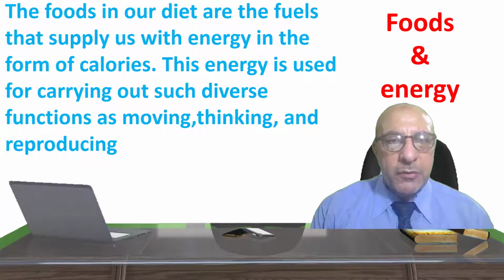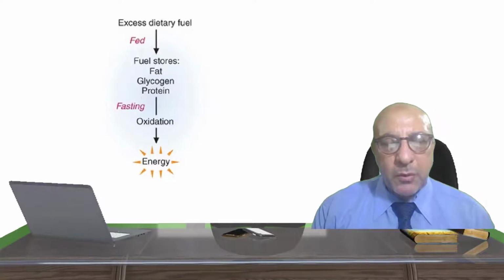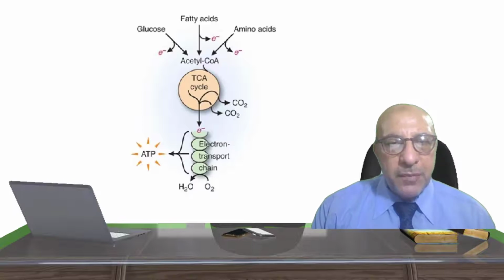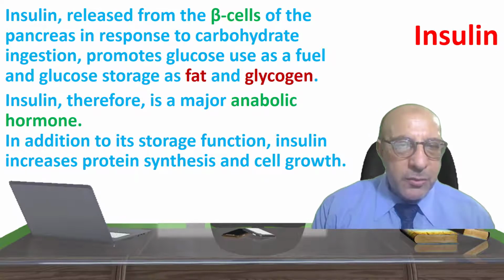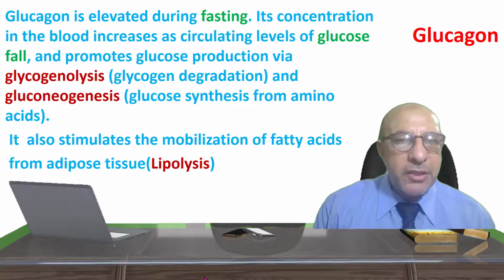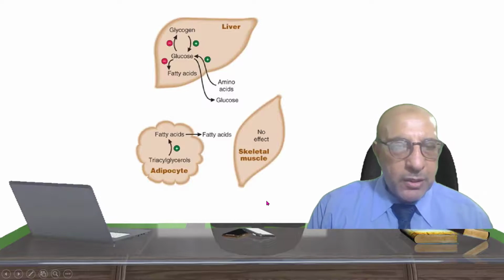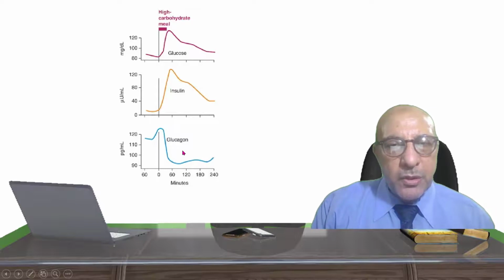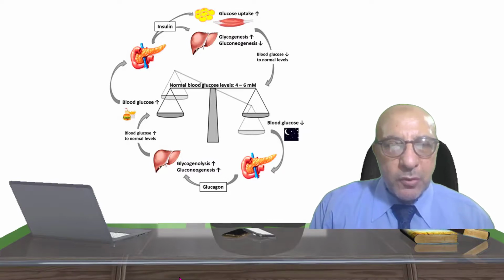How insulin controls blood glucose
Insulin and glucagon are considered the major hormones of metabolic homeostasis because they continuously fluctuate in response to ourdaily eating pattern.

The foods in our diet are the fuels that supply us with energy in the form of calories. This energy is used for carrying out such diverse functions as moving,thinking, and reproducing
The major fuels we obtain from our diet are the macronutrients—namely,carbohydrates, proteins, and fats.
When these fuels are oxidized to CO2 andH2O in our cells (the process of catabolism), energy is released by the transfer of electrons to O22. The energy from this oxidation process generates heat and adenosine triphosphate (ATP)
Any dietary fuel that exceeds the body’s immediate energy needs is stored, mainly as triacylglycerol (fat) in adipose tissue, as glycogen (a carbohydrate) in muscle, liver, and other cells, and, to some extent, as protein in muscle.
When we are fasting, between meals and overnight while we sleep, fuel is drawn from these stores and is oxidized to provide energy
The main purpose of fuel oxidation is to generate ATP.
ATP provides the energy that drives most of the energy-consuming processes in the cell,As these processes use energy, ATP isconverted back to adenosine diphosphate (ADP) and inorganic phosphate (Pi).The generation and use of ATP is referred to as the
 ATP–ADP cycle.